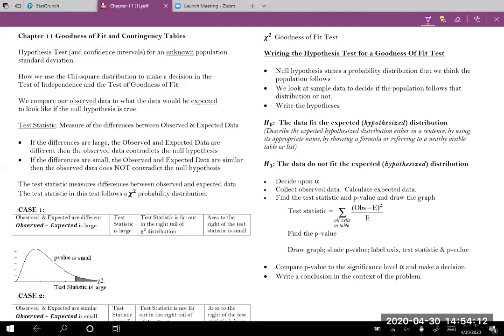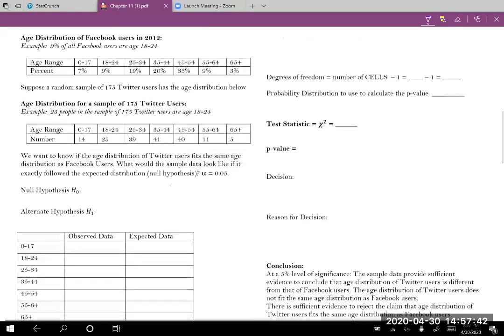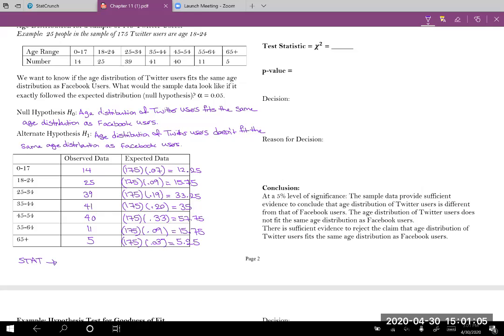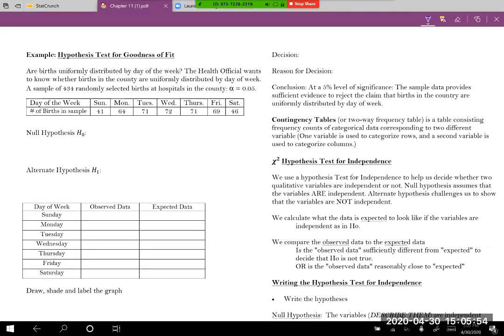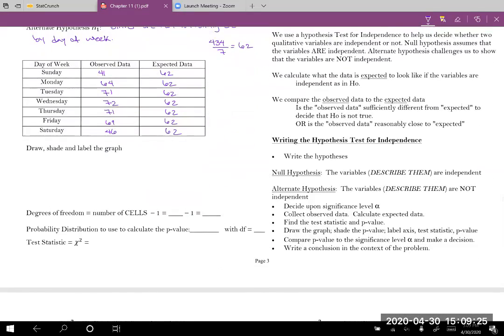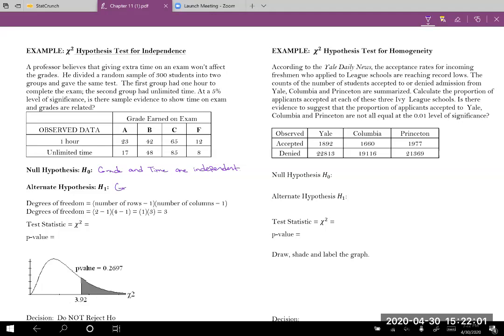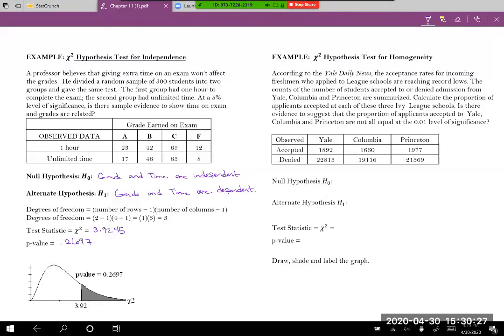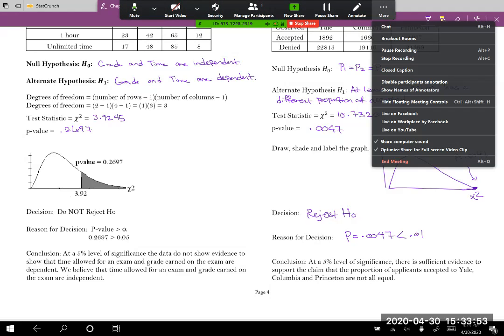Goodness of Fit and Contingency Tables